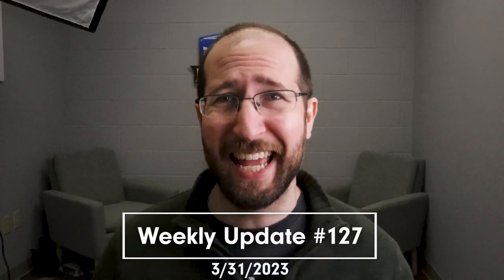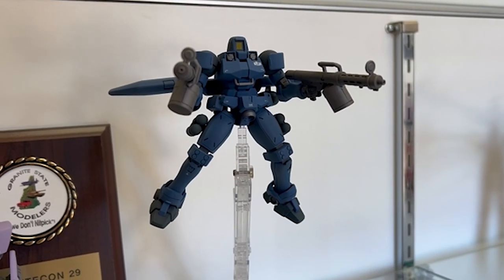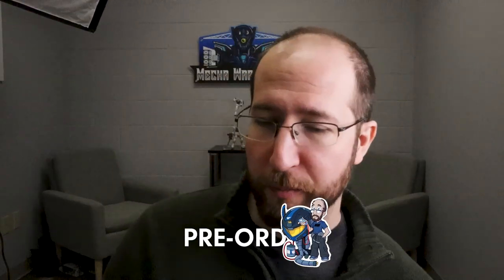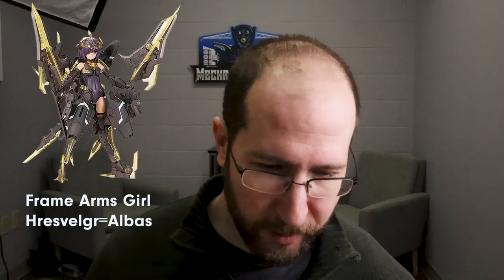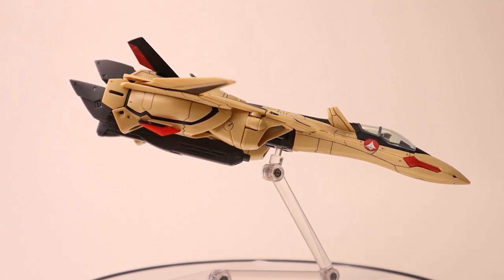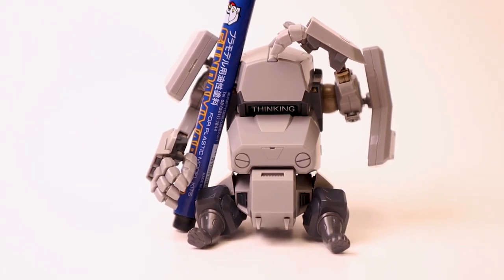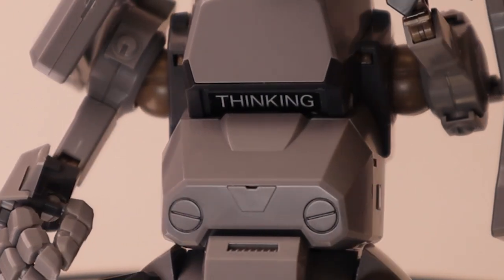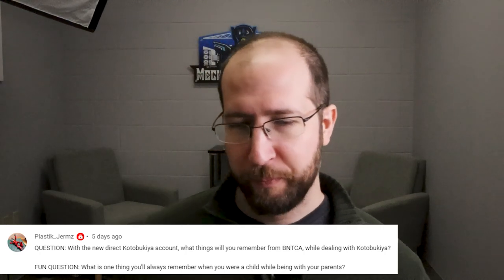youtube video #-38_2xNw_co